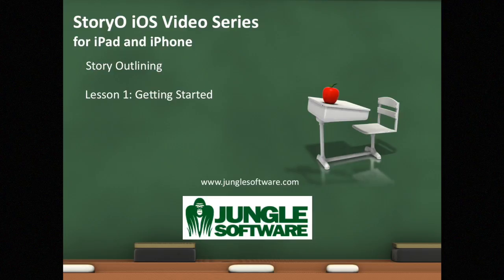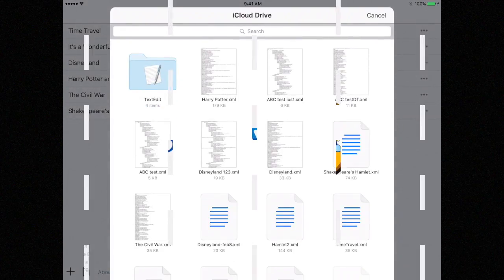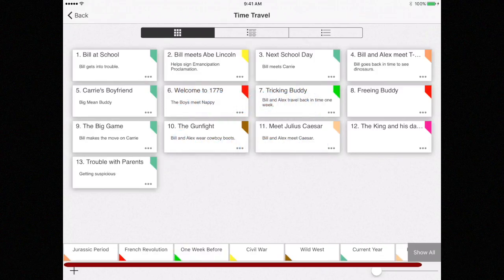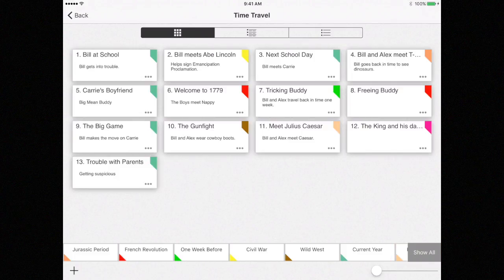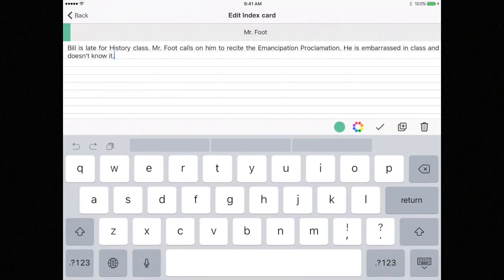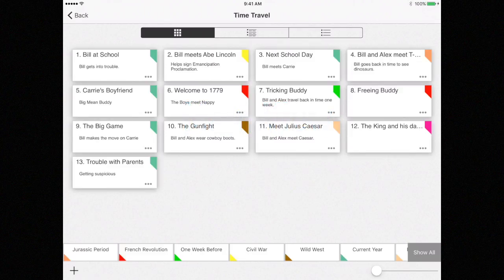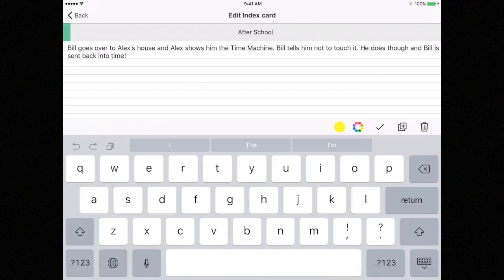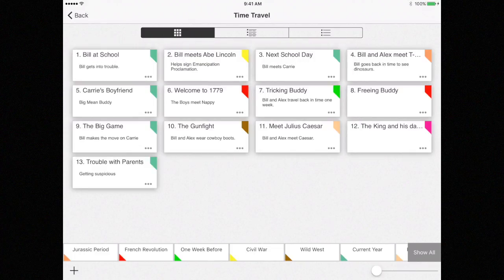StoryO for iPad and iPhone - Getting Started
Outline your screenplay, novel, short story, TV episode, Webisode... just about anything using Timelines and Index Cards.